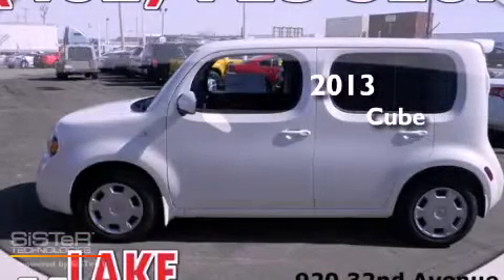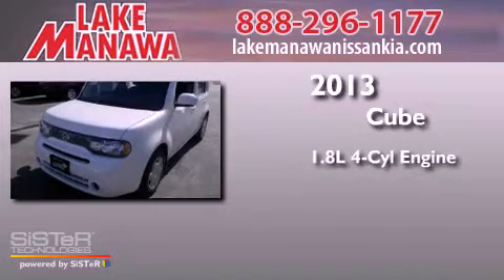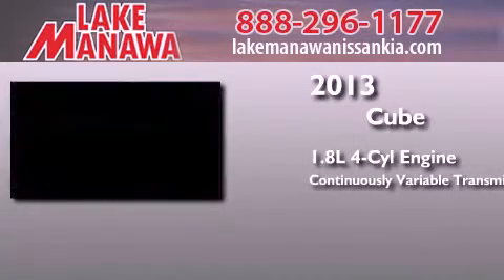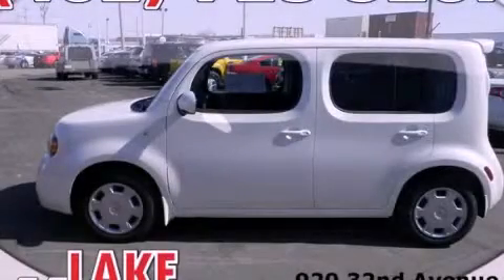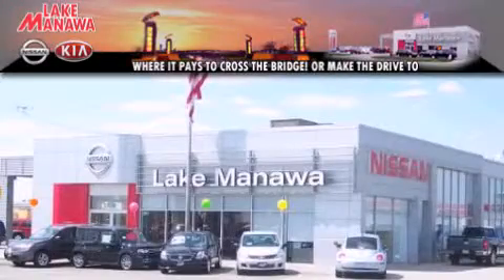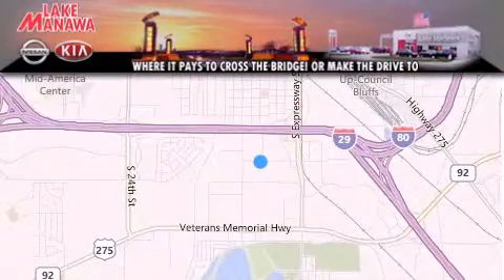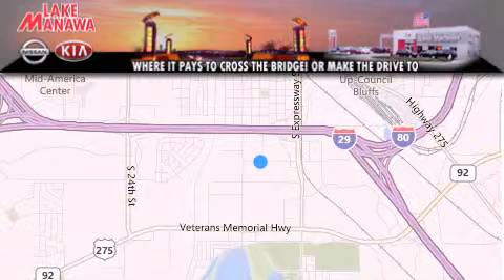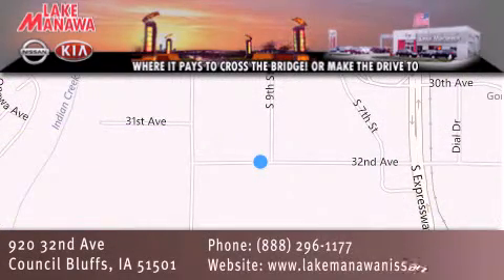2013 Nissan Cube Omaha NE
Year : 2013
 Make : Nissan
 Model : Cube
 Engine : 1.8L 4 cyls
 Trans . : Continuously Variable (CVT)
 Exterior : Pearl White
 Miles : 10

 Stock : T131352